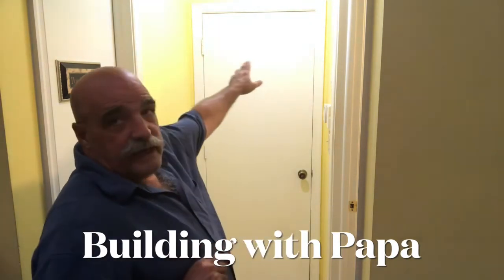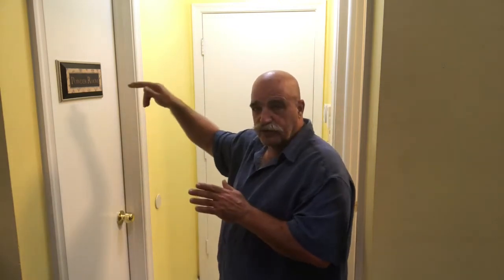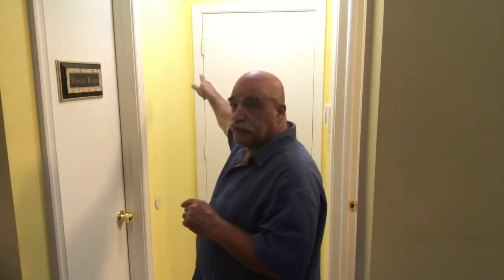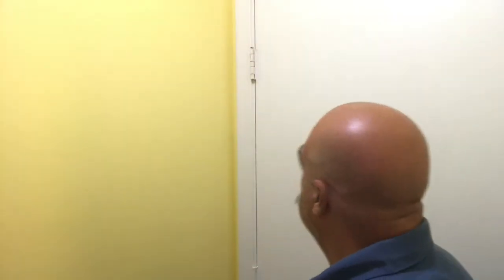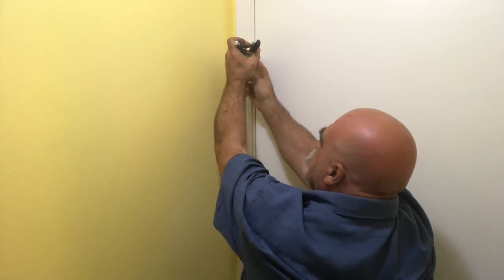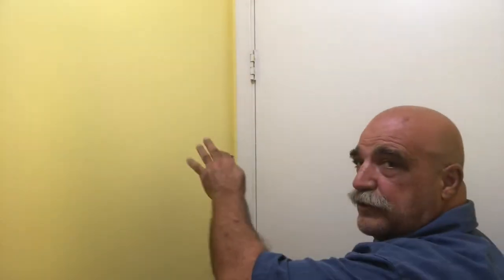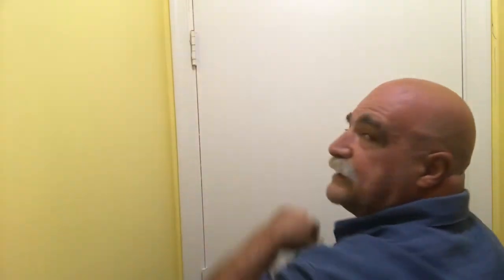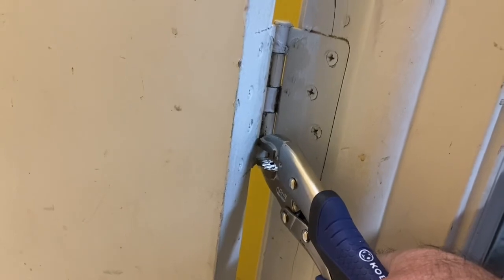How to fix a sticky door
Hinge adjustment

Knuckle bender

Crescent wrench

Vice grip